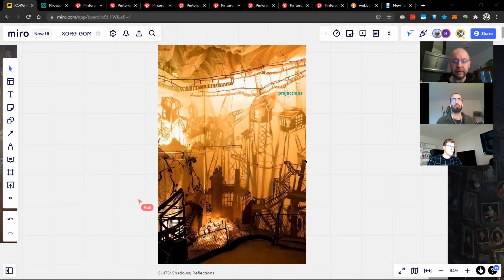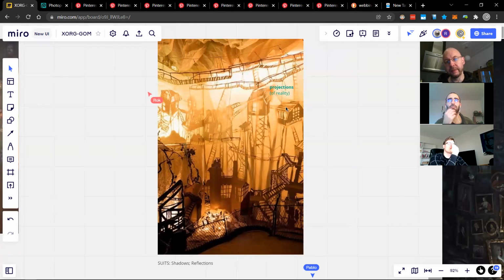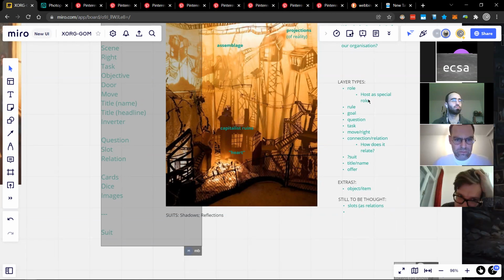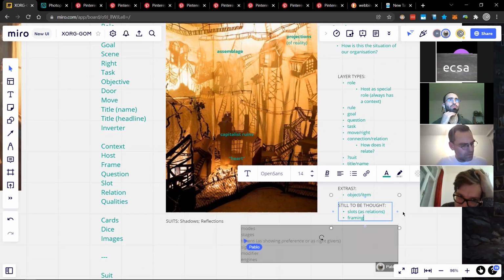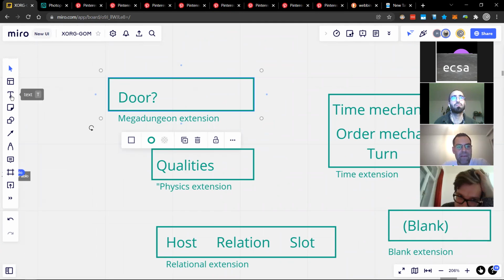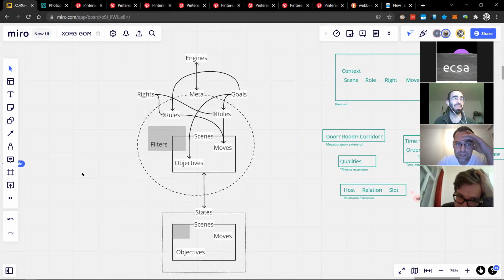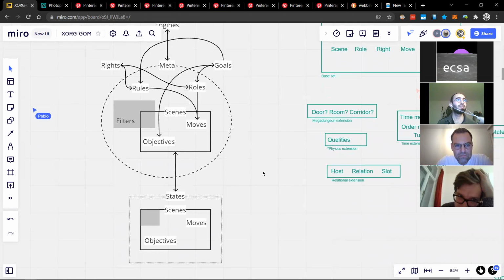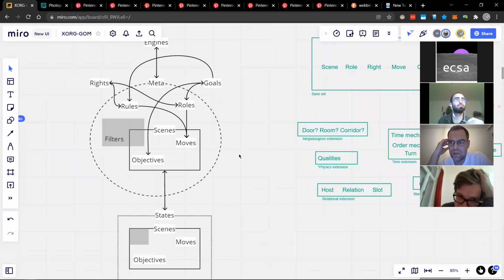XORG: Organizational Photoshop -- Layers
How to use with layer structures for organizations? We explore this topic by approaching layers as mechanics of play.